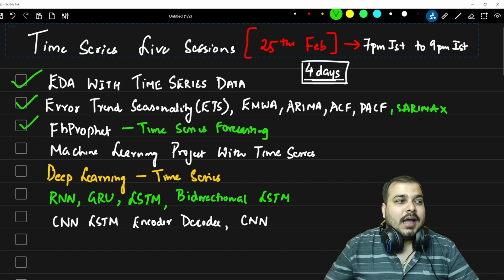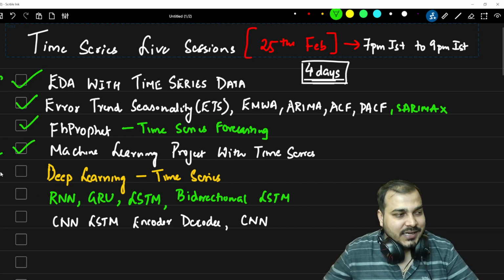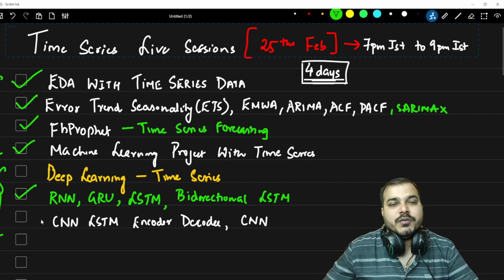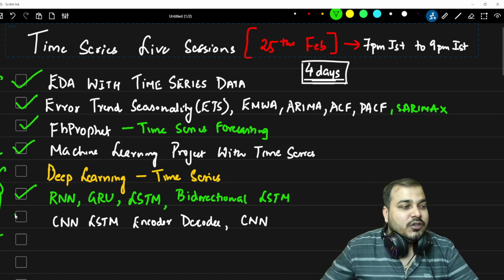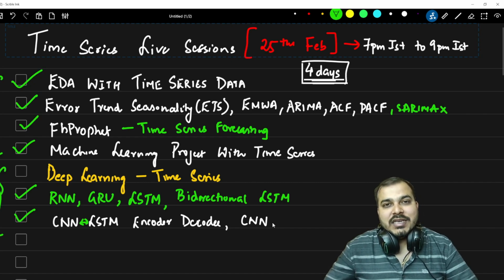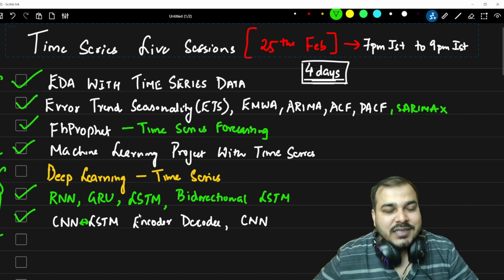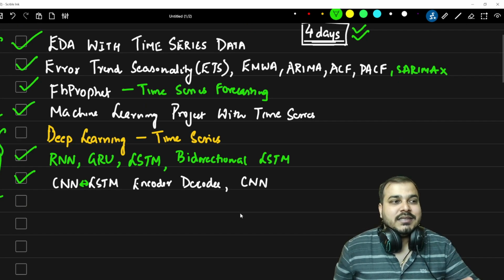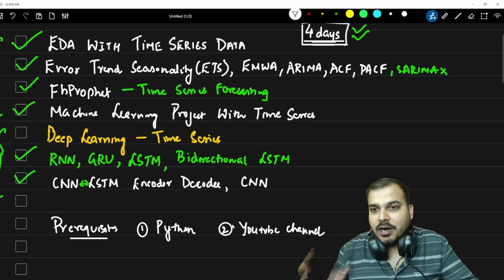Announcing Time Series Live Session With Syllabus And Prerequisites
Hello Guys,
An Amazing news for the people who have taken oneneuron Lifetime Subscription. Now we have included 22 amazing courses developed by @Hitesh Choudhary in our one neuron platform. The courses includes
1. Android Chat App With Firebase
2. Android Programming With Machine Learning Apps
3. AWS Architect For Real World
4. Back end Development With Django
5. C Programming
6. C++  Bootcamp
7. Complete Backend Development with Nodejs
8. Complete Bootstrap-5 Projects
9. Complete ReactJs Developer Bootcamp
10. Dart Programming
11. Django Course
12. Docker Course
13. DSA With C++
14. DSA With Java
15. DSA With Python
16. Git And Github
17. Flutter Course
18. Java Bootcamp
19. Kotlin
20. MySQL
21. Pre Backend Developer
22. React Native
23. Vuejs

In Oneneuron platform you will be able to get 200+ courses(Monthly atleast 20 courses will be added based on your demand)
1. You can raise any course demand.(Fulfilled within 45-60 days)
2. You can access innovation lab from ineuron.
3. You can use our incubation based on your ideas
4. Live session coming soon(Mostly till Feb)
5. Get All the courses access for lifetime

Get All these amazing facilities at 7080Rs inr
Share with all your friends and enjoy the benefits.